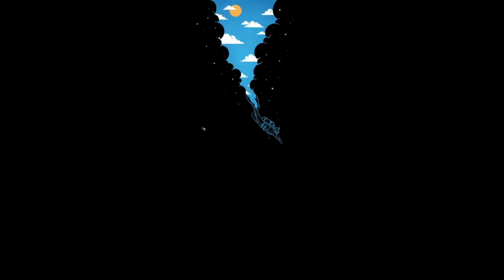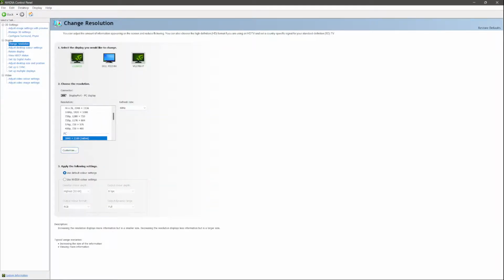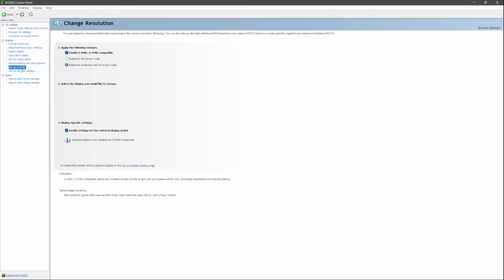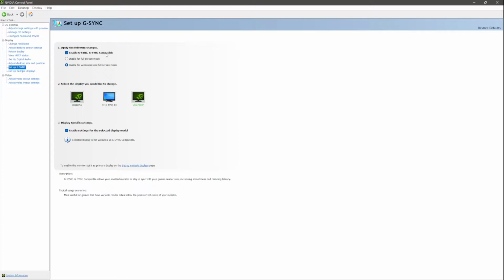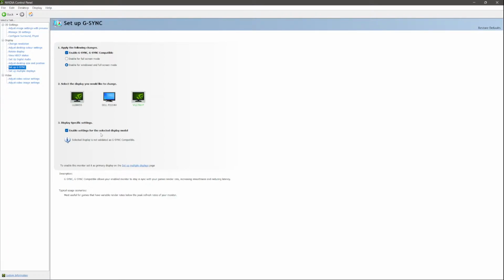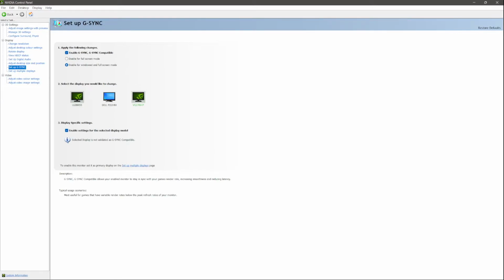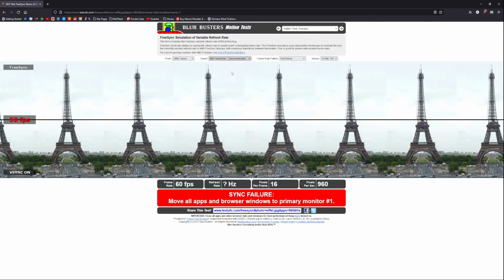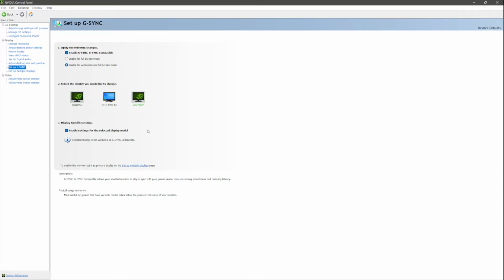How To Setup Gsync/Freesync on Nvidia Graphics Card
• YouTube Member •
• My Links •
• Past Projects •
• Special Thanks to our Channel Members •
Jamie Robinson